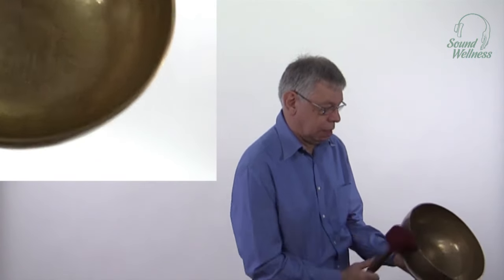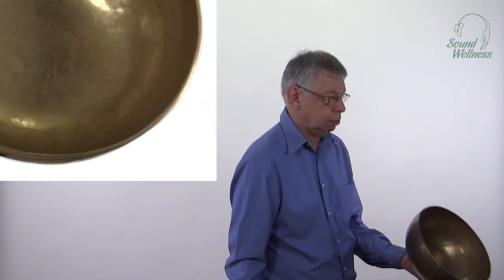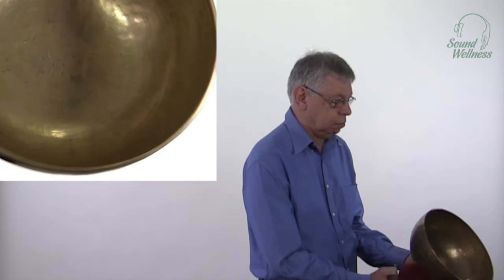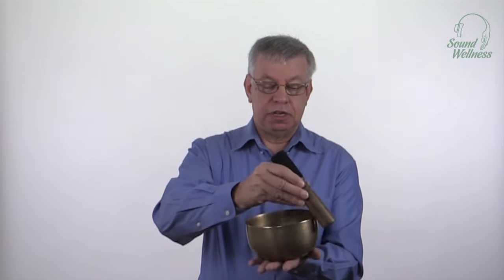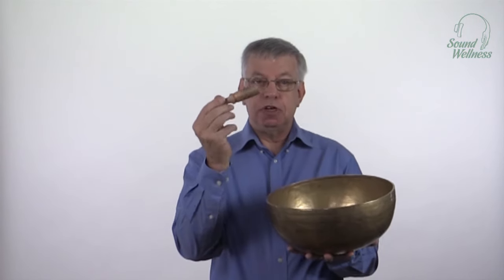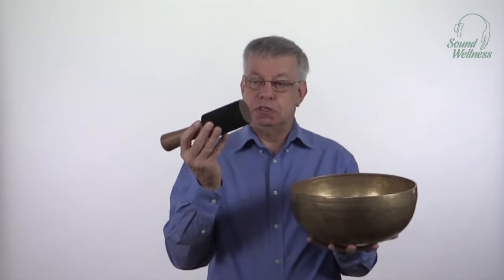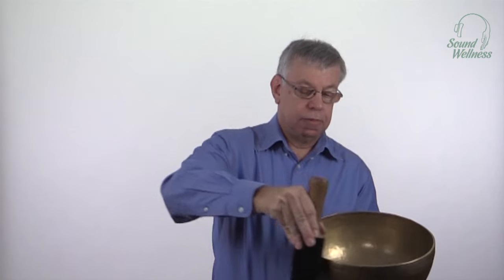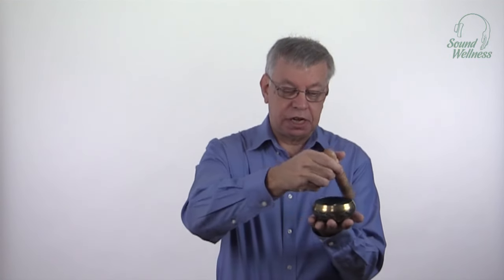3 things you need to know to play a Tibetan Singing Bowl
Playing a Tibetan Singing Bowl isn't difficult, but there are a few things you have to know for it to play well for you.

We have had several comments about playing a Tibetan Singing bowl clockwise or counterclockwise. So here are some of Ed's thoughts about this question in this video

Here we share ways to use sound and music to bring harmony, health, and healing into your life.

Find out more about our programs for self care, holistic practitioners and corporate programs

For our video, 3 Things You Need to Know to Play a Tibetan Singing Bowl,

Join our newsletter list for ways to bring more ahhh… to your day

For information about our Sound Wellness Holistic Practitioner training programs